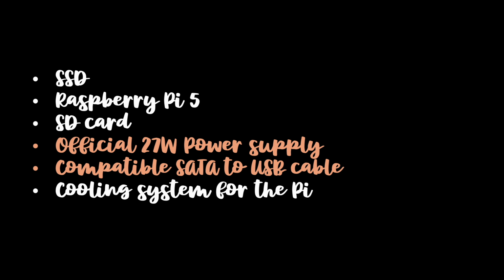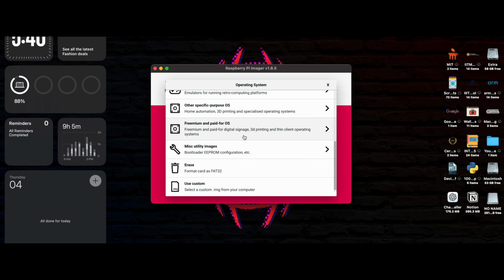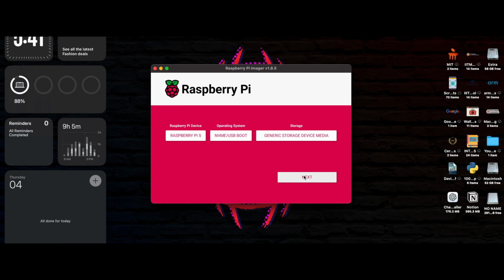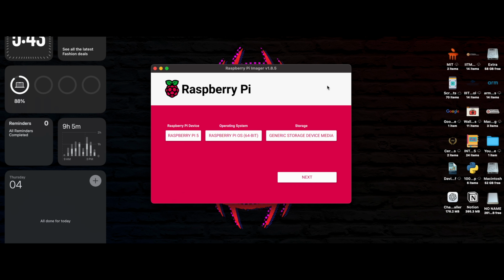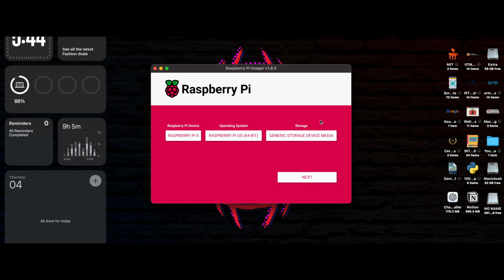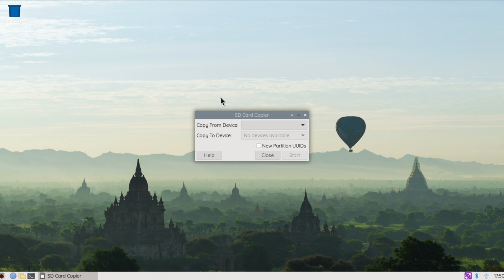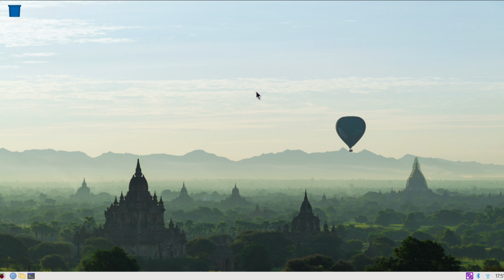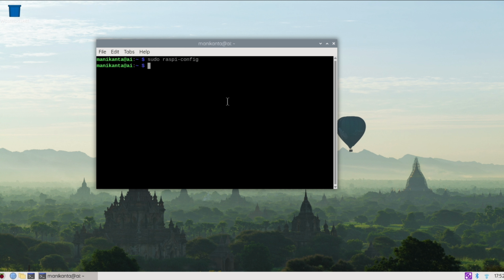Boot Your Raspberry Pi from SSD | Ultimate Guide for Faster Performance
🚀 Boost Your Raspberry Pi Performance: Boot from SSD!🚀

Discover how to significantly enhance your Raspberry Pi's speed and reliability by booting from an SSD instead of an SD card. This step-by-step tutorial will guide you through the entire process, from hardware setup to software configuration.

🔧 In this video, you'll learn:
1. 🛠️ Required hardware and software
2. 🔌 Connecting and configuring your SSD
3. 🔄 Updating firmware and bootloader
4. 📂 Cloning your existing SD card to SSD
5. 🏁 Changing the boot order

💡 Why boot from SSD?
- ⚡ Increased speed and performance
- 🔒 Enhanced reliability and longevity
- 💾 More storage capacity

- 🛒 [Recommended SSDs]

SATA to USB cable: